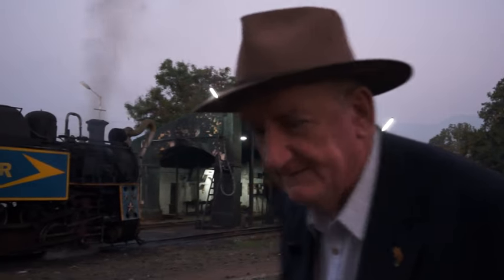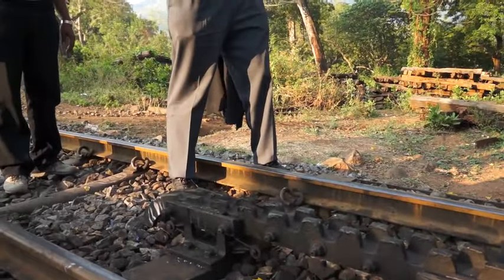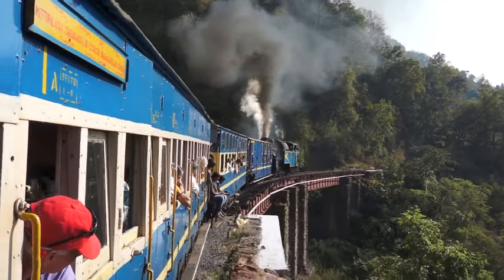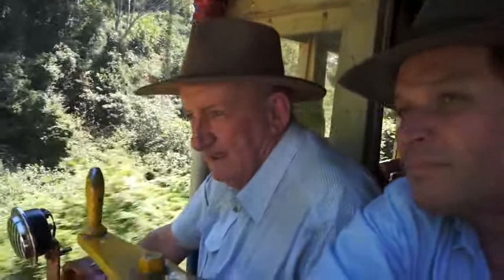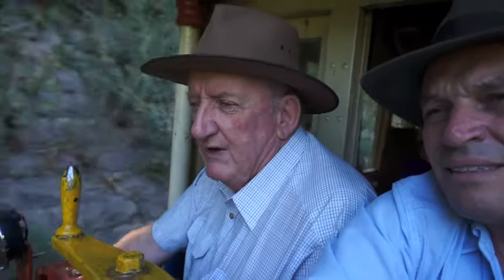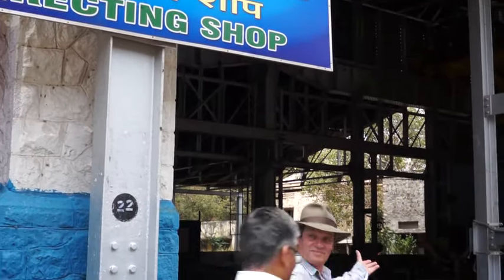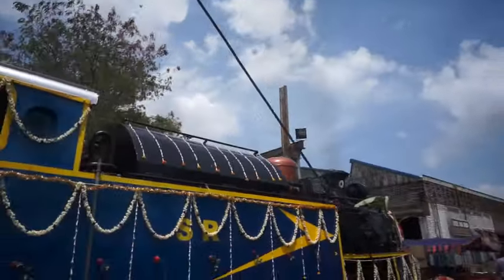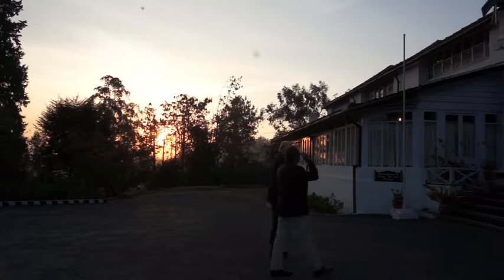Guided Railway Tours of India on the Ooty Train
Plan your holiday of India with Scott McGregor's Railway Adventures. Fully escorted rail packages aboard the Ooty Train.